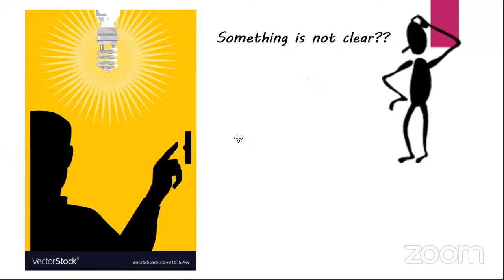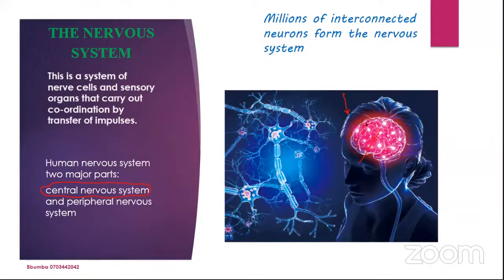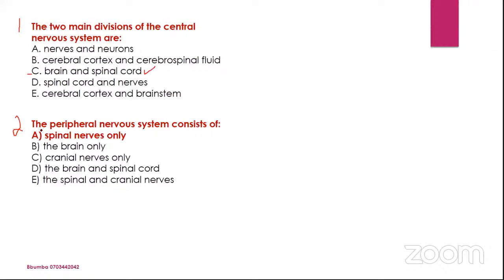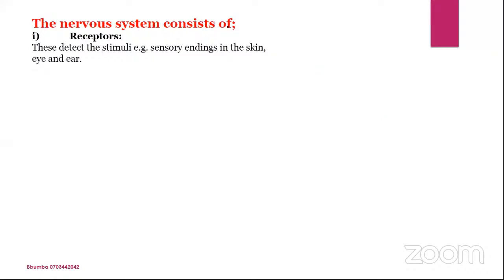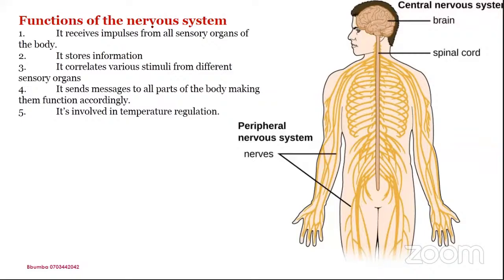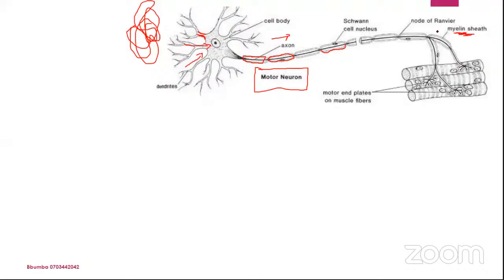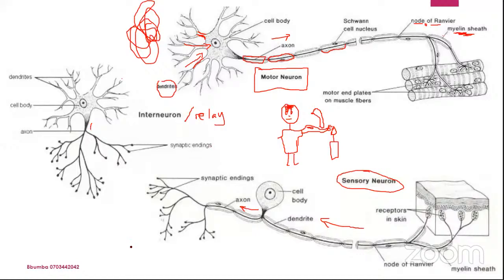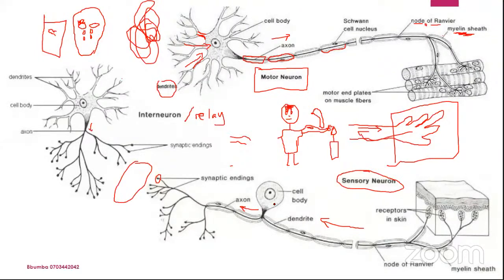S.3 Biology - Coordination in animals [Teacher Patrick Bbumba]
Coordination is the working together of various organs of the body of an organism in a proper manner to produce an appropriate reaction to a stimulus is called coordination. This lesson is all about coordination in animals.